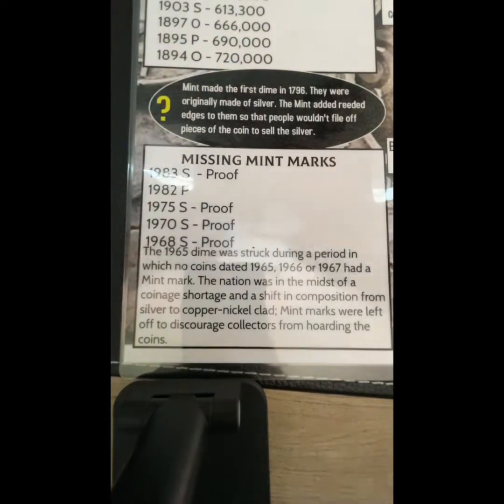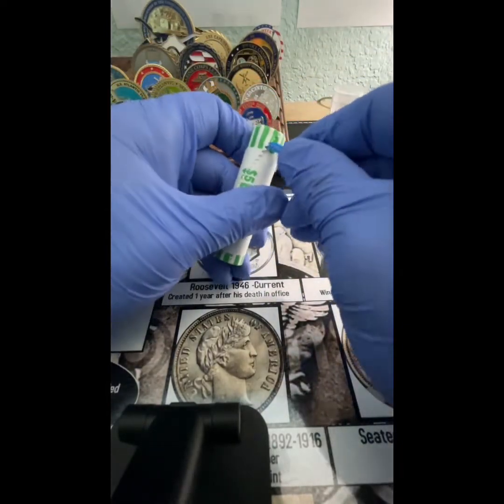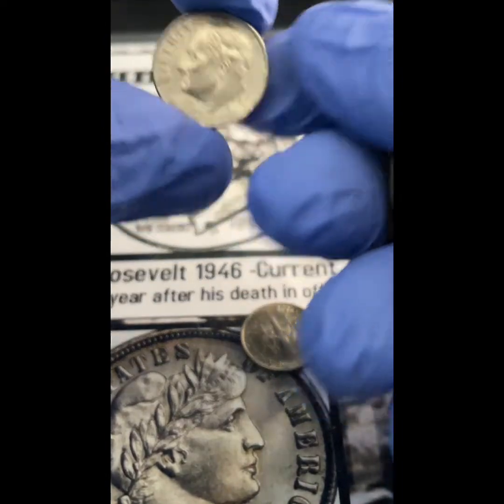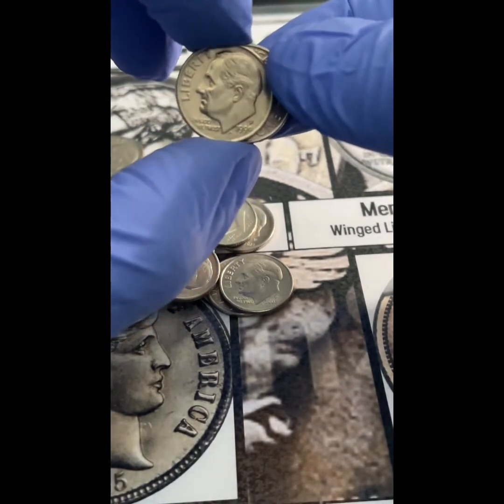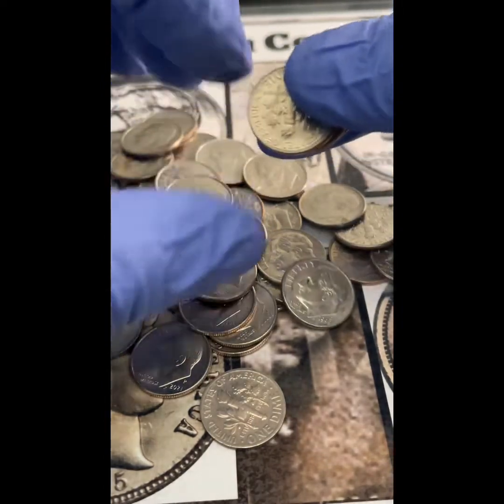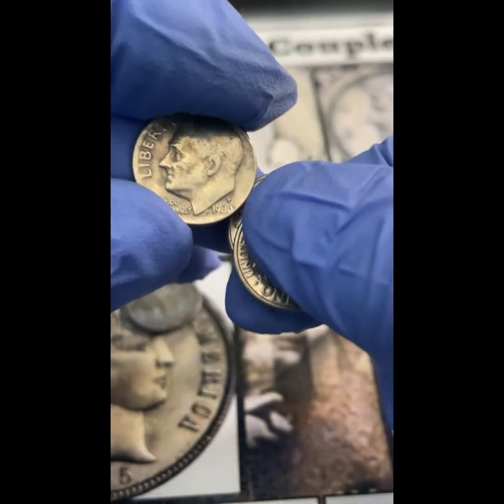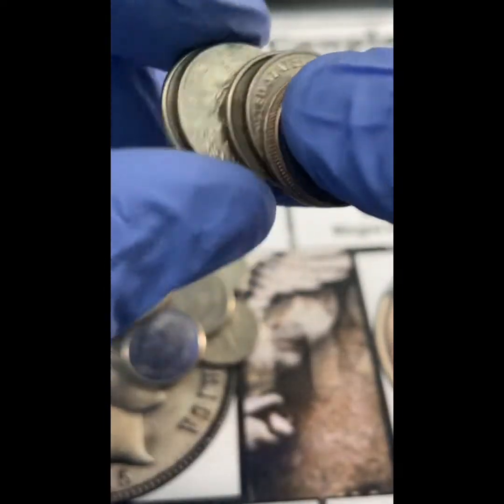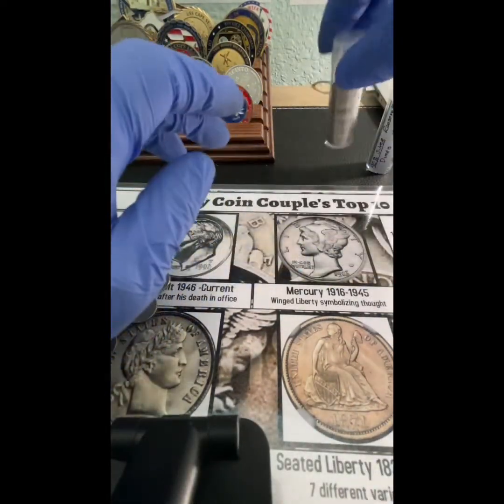Loose Change - Dimes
Loose Change segment goes through two rolls of dimes and shows viewers what I look for. Informational for new collectors